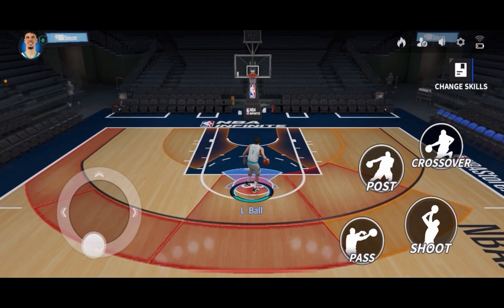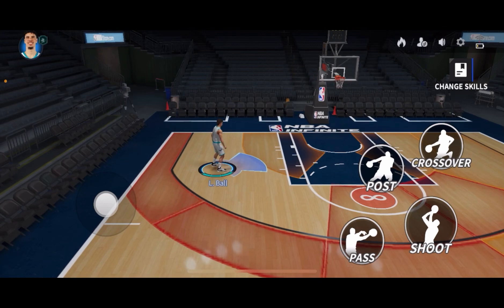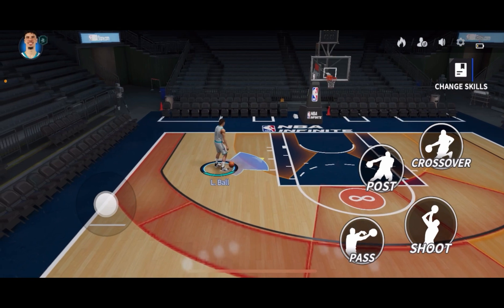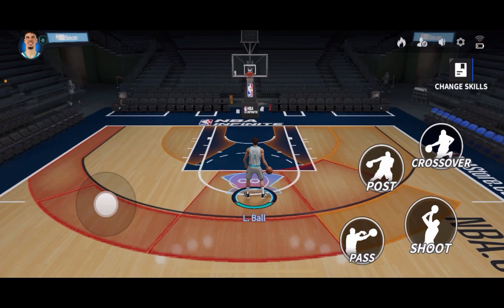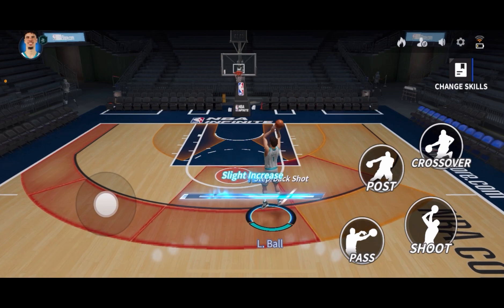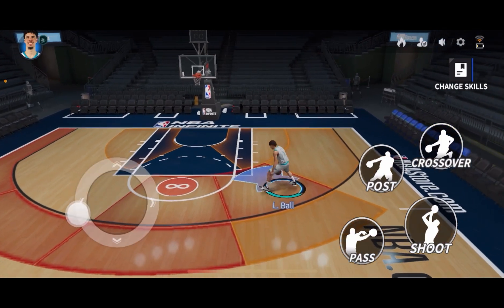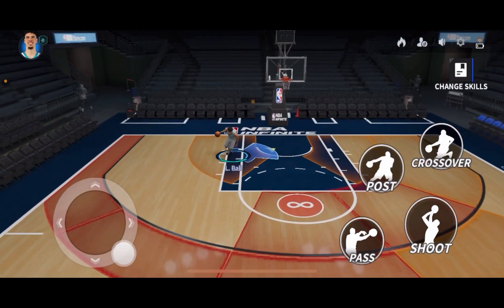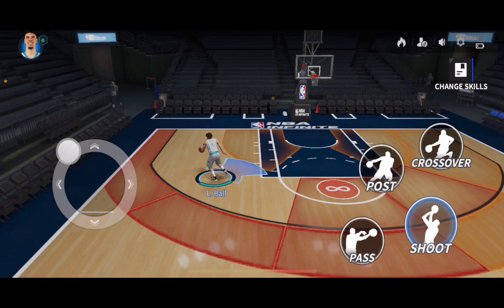NBA Infinite - How To Activate Drift Shot, Fadeaway Shot, and Stepback Shot